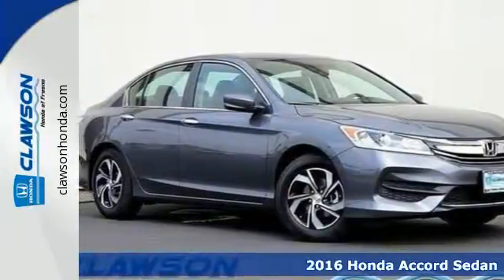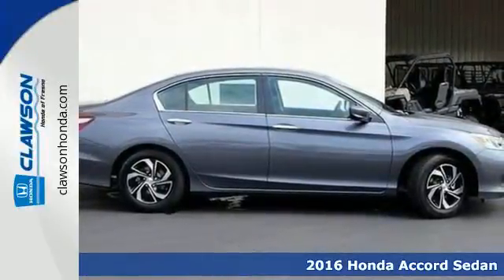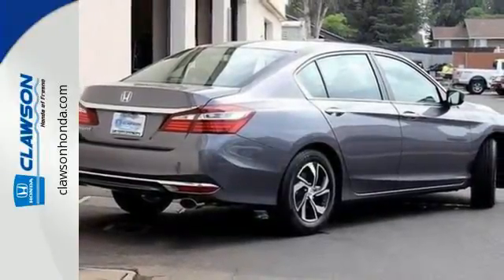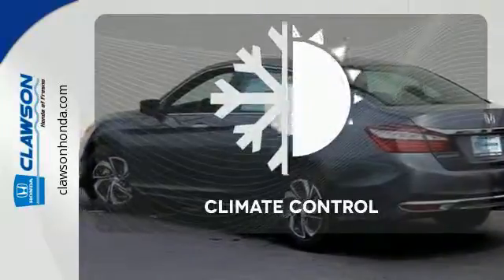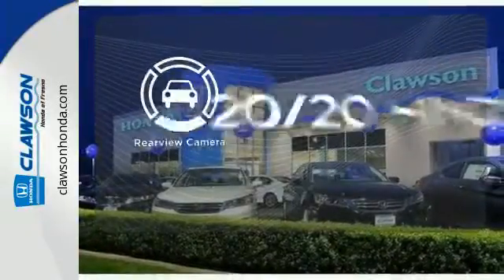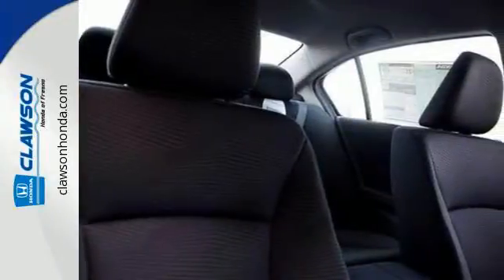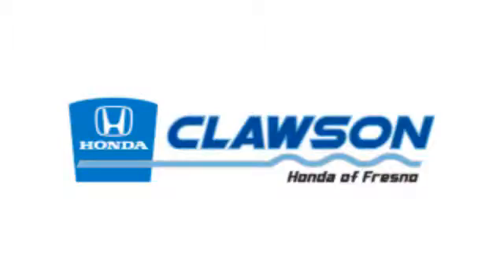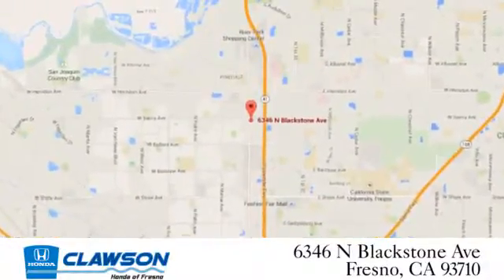2016 Honda Accord Sedan Fresno CA Malaga, CA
Year: 2016
Make: Honda
Model: Accord Sedan
Trim: LX
Engine: 4 Cyl - 2.4 L
Transmission: Variable
Color: Modern Steel Metallic
Interior: BLK CLOTH
Stock #: H31047
VIN: 1HGCR2F31GA060083

Address:
6346 N. Blackstone Ave